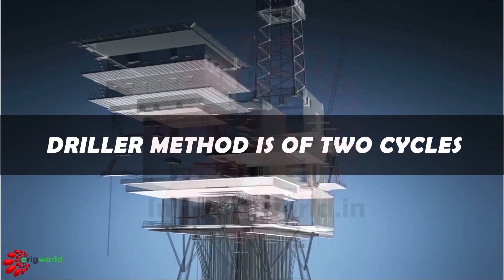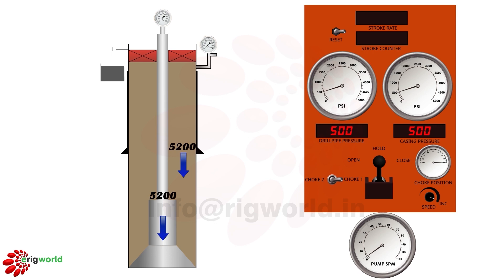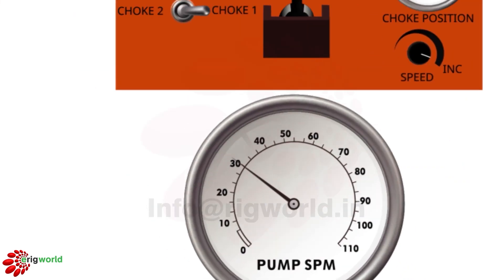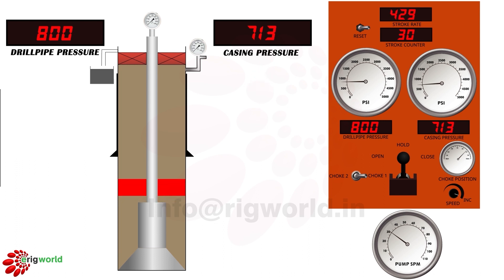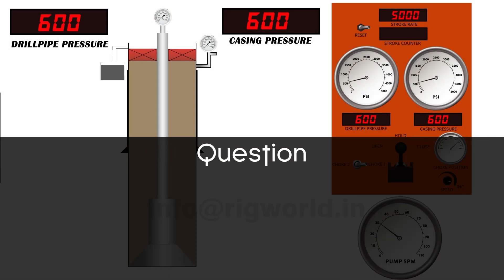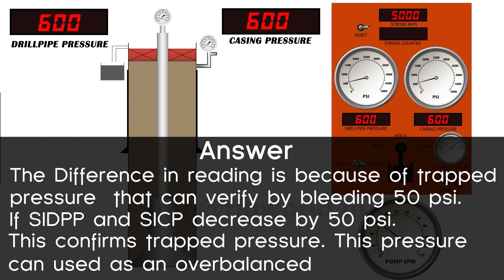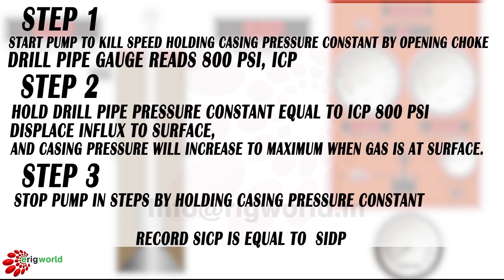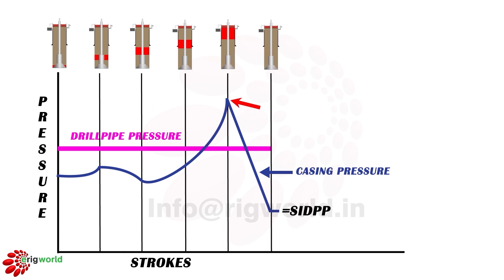IWCF Level 4 | Driller's Method | Well control | IWCF Level 3 | IADC | Two Cycle well Killing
The main principle involved in all well killing methods is to keep bottom hole pressure constant.
In Driller's method, the killing of a well is accomplished in two circulations
• In the first circulation, the influx is removed from the wellbore using original mud density.
• In the second circulation, the kill mud replaces the original mud and restores the primary control of the well.